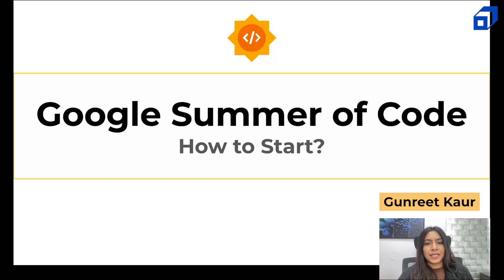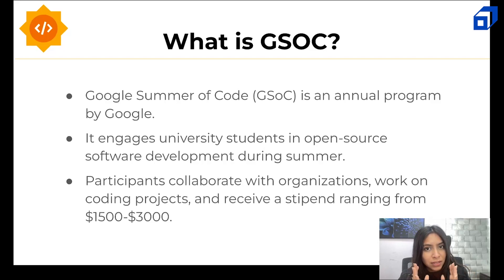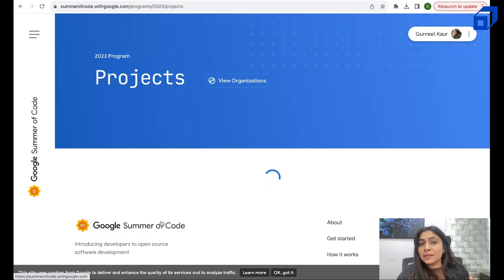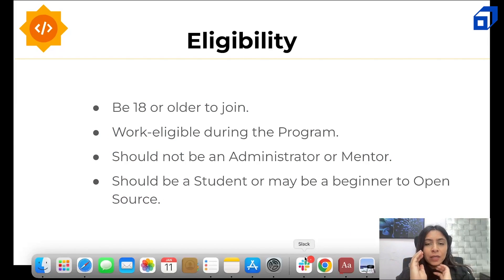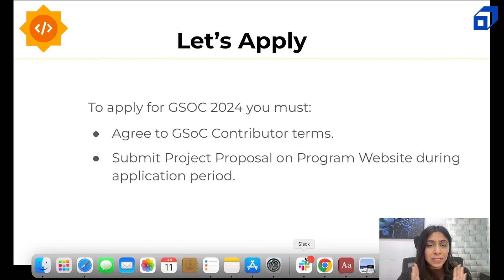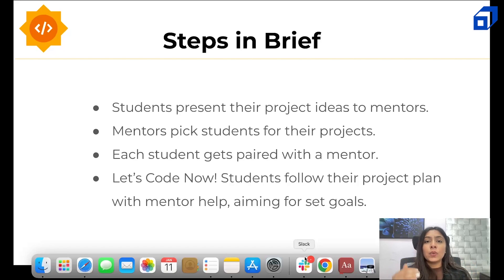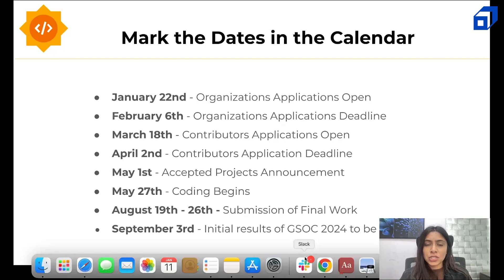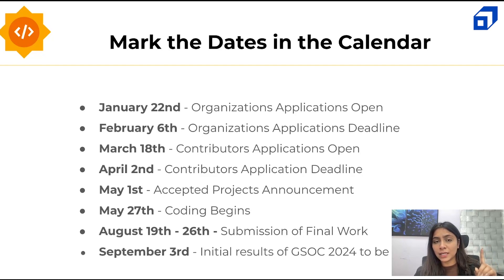How to Start with GSoC 2024? | What is Google Summer of Code? | GSoC Beginner's Guide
In this video, Gunreet Kaur will take you through the initial and basic steps that you should know as a beginner to GSOC 2024.

Google Summer of Code (GSoC) is a renowned program connecting student developers with open source organizations.

Focused on fostering collaboration and skill development, the program spans various domains, including software development, machine learning, and artificial intelligence. GSoC serves as a bridge between academia and industry, providing a platform for students to make impactful contributions to open source software while enhancing their professional network and coding expertise.

What is GSoC?
It provides students an opportunity to collaborate with open source organizations and gain hands-on experience in software development. GSoC aims to bridge the gap between students and the open source community, fostering innovation and contributing to various software projects.

Open source refers to software that is made available with its source code accessible to the public, allowing anyone to view, use, modify, and distribute the code. This collaborative approach encourages community participation, peer review, and contributions to improve the software. Open source software is often developed collectively and promotes transparency, innovation, and the sharing of knowledge.

Benefits of contributing to Open Source?

1. Skill Enhancement: Open source projects provide opportunities to learn and improve coding, problem-solving, and teamwork skills through real-world projects and collaboration with experienced developers.

2. Community Building: It allows you to connect with a global network of developers, mentors, and experts, fostering professional relationships and expanding your career prospects.

3. Resume Boost: Open source contributions demonstrate your practical experience, commitment, and passion for coding, making your resume more appealing to potential employers and enhancing your credibility in the tech industry.

How to perform pull request in Google Summer of Code?
To perform a pull request in GSoC or an open-source project, first, select a project aligned with your interests. Clone its repository, set up your development environment, and create a dedicated branch for your changes. Make the desired code or documentation alterations, adhering to the project's guidelines. Commit your changes incrementally, ensuring clear messages. Test rigorously, update documentation if needed, then push your branch to your forked repository. Create a pull request on the main repository, including a descriptive title and explanation. Engage with maintainers and address their feedback. Once approved, your contribution will be merged, and you can continue contributing.